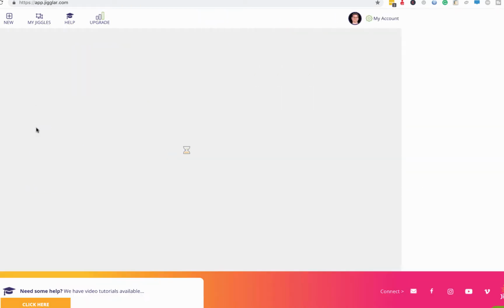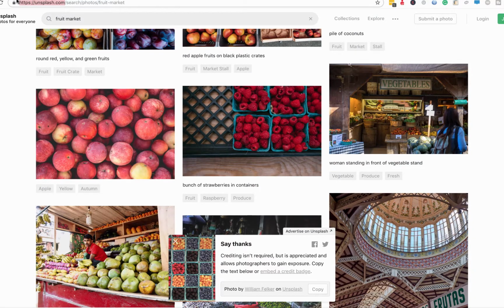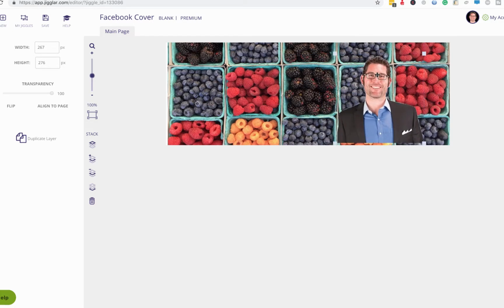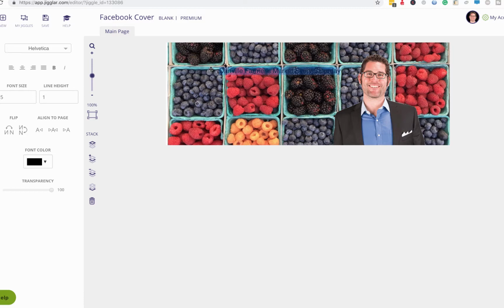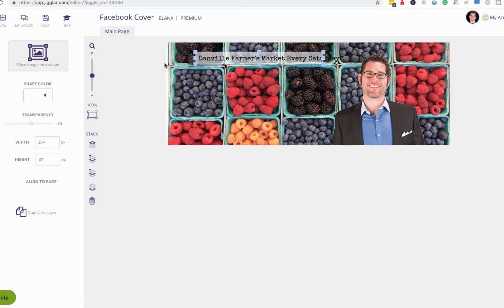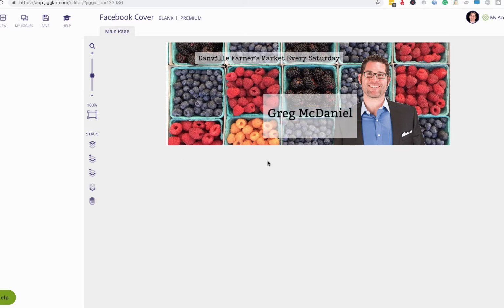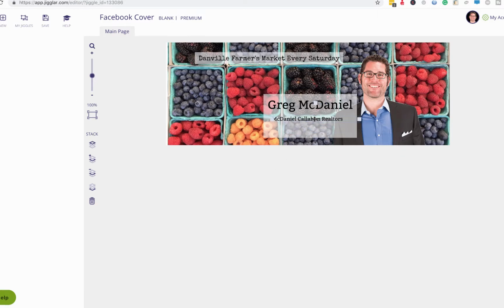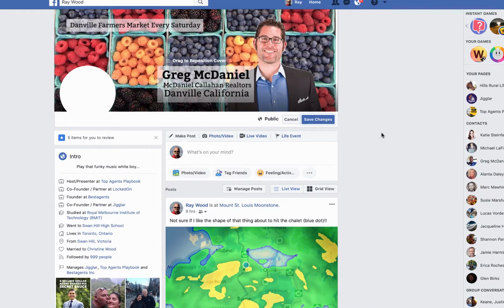How To Create A Facebook Cover From Scratch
Jigglar is the creative marketing tool for real estate's best agents. Reach out and connect with more potential clients with cool graphics and awesome designs tested to perform.

Here's a quick video on creating a Facebook cover from scratch.  All you need to do is jump in and grab your free account at Jigglar.com, hit the BLANK tab and get busy.

Jigglar makes it uber super easy to get creative and make your personal brand look amazing.